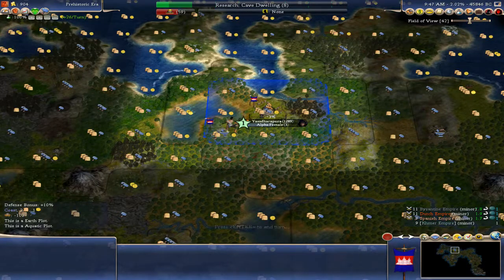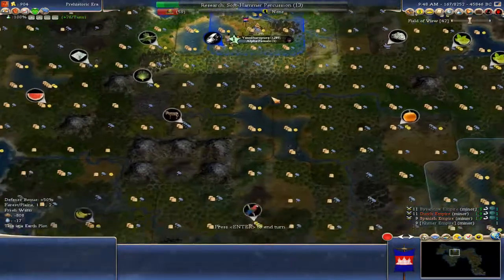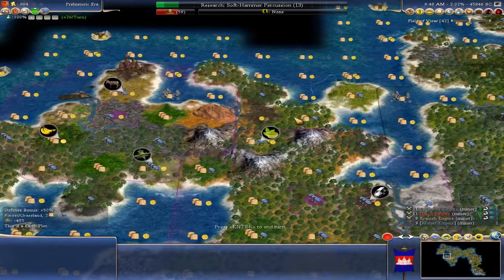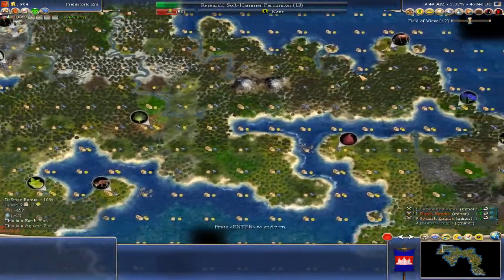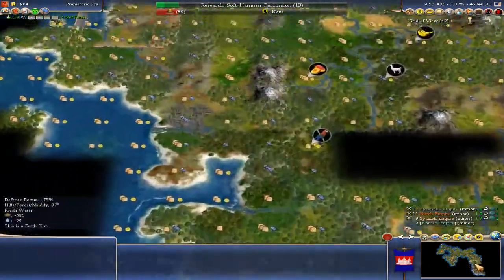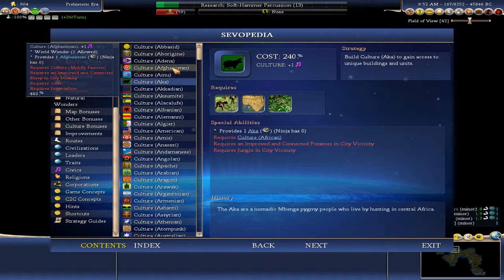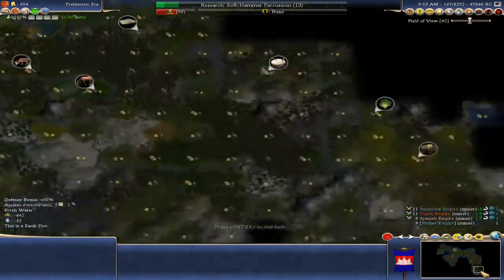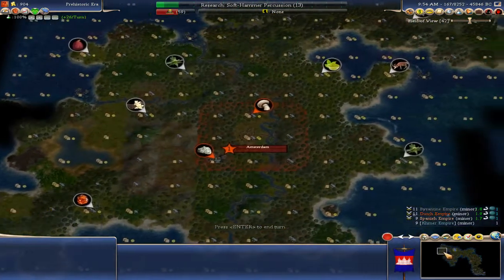Civ 4 - Caveman 2 Cosmos v37 SVN 9784 (session 1, ep 5.1 Interlude #1)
These Interlude videos don't contain any gameplay. If your allergic to strategy analysis or my voice/notepad I'd suggest going to the next video.

In this Interlude, I discuss my expansion plans, group cultures and other topics.